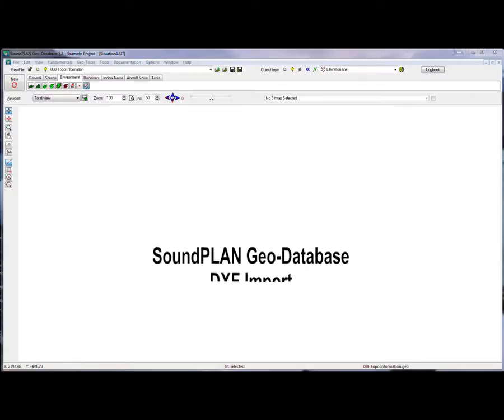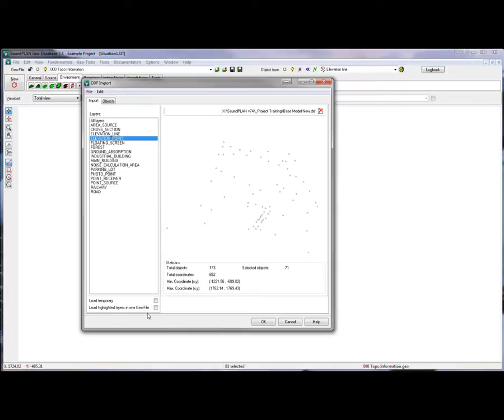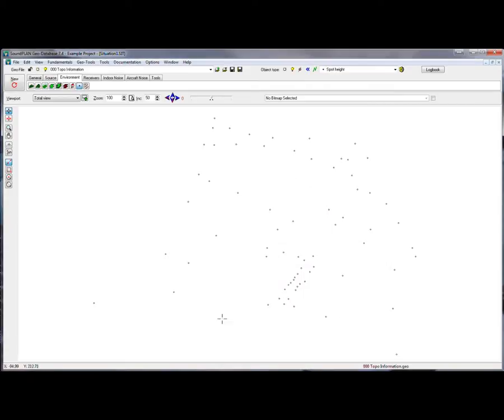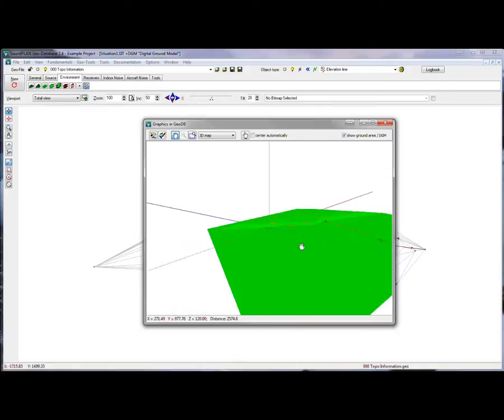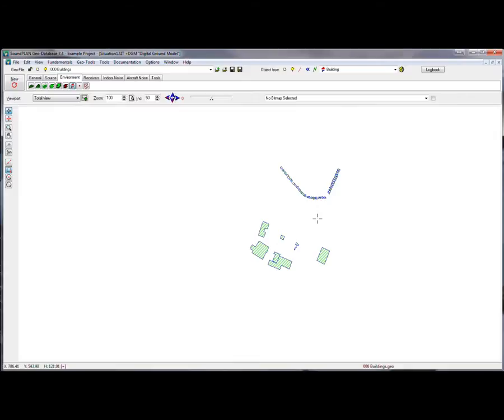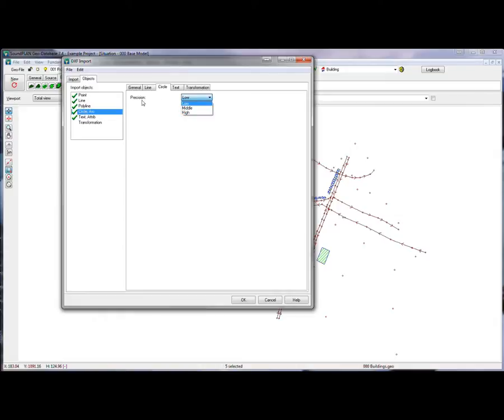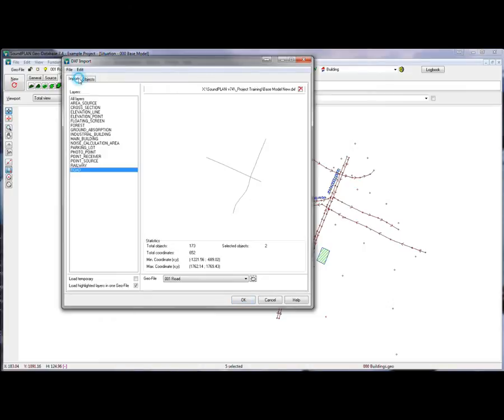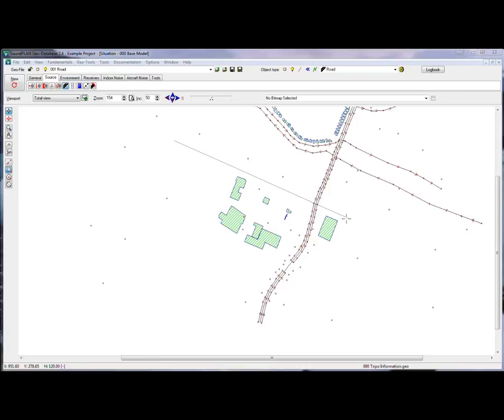SoundPLAN GeoDatabase DXF Import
Video showing the principal steps on importing DXF files into the Geo-Database.  The imported data is then converted from generic point, line and area objects to the object type spot heights, elevation lines, buildings and roads

Created by Hans Forschner,
Navcon Engineering Network